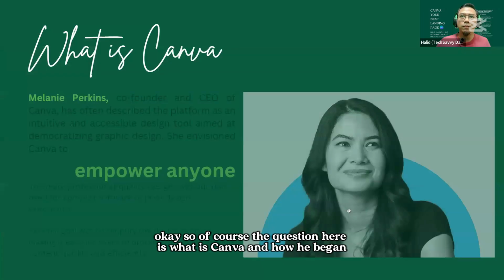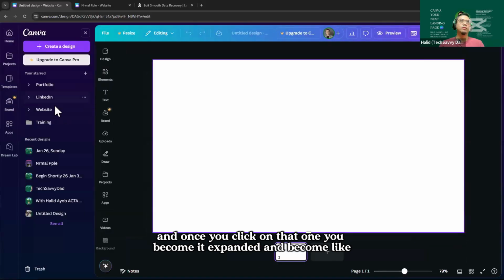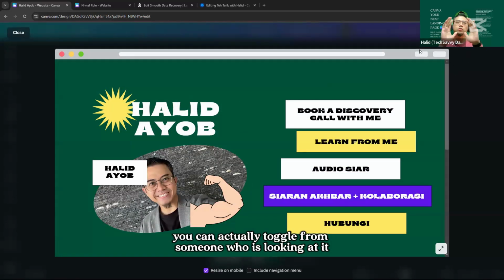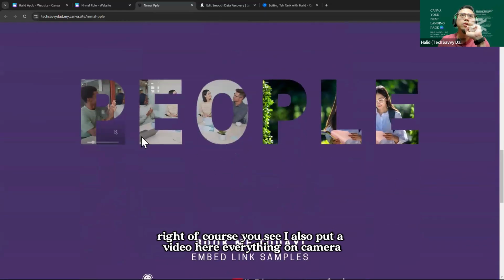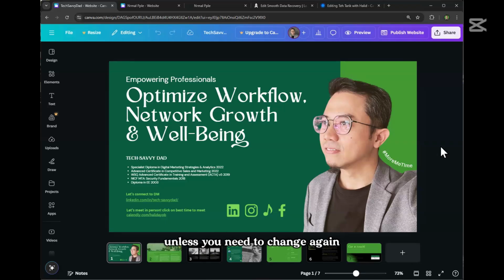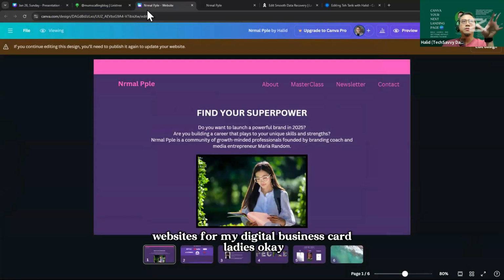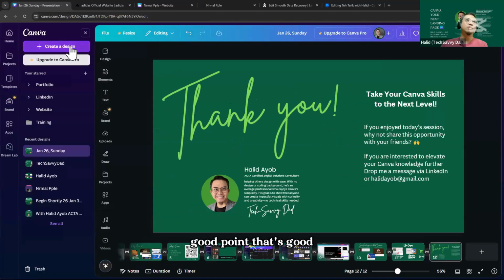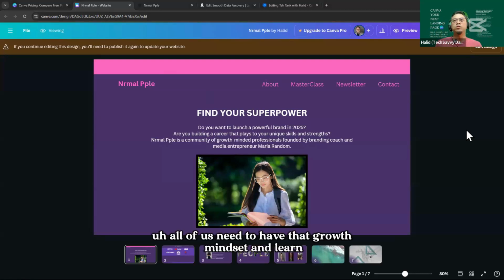Canva Your Next Landing Page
Learn from an average dad with no design background, no coding skills—just a curious mind and a passion for learning something new. If I can do it, so can you!

Discover how to build your very own PersonalBrand website or simple landing page for FREE using Canva.

Perfect for professionals, freelancers, and anyone ready to level up their digital presence.

✨ In this session, you’ll learn how to:
✅ Create a sleek, professional landing page.
✅ Showcase your expertise and achievements.
✅ Build your digital presence—all in one go!